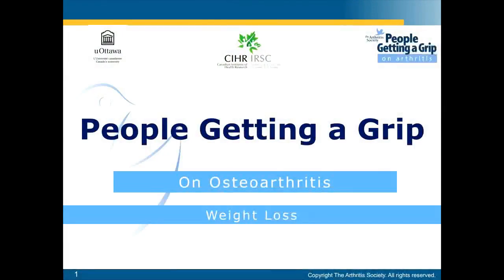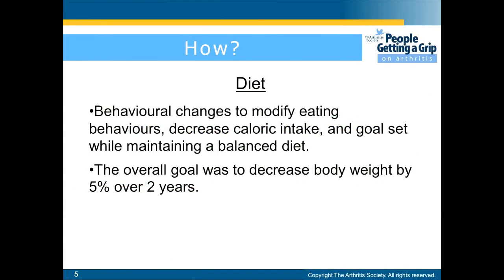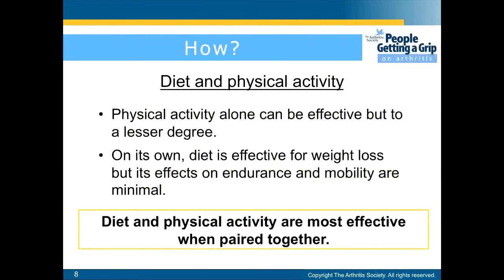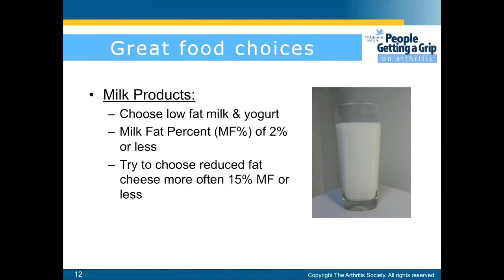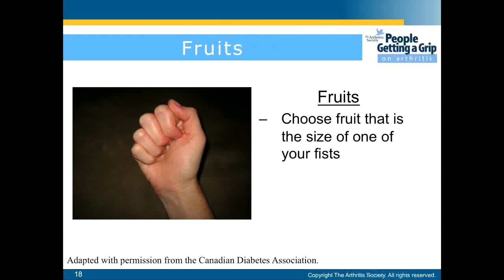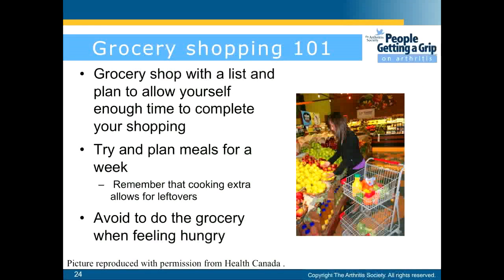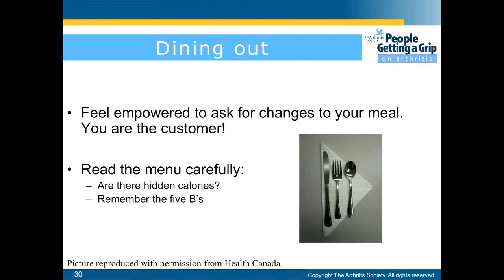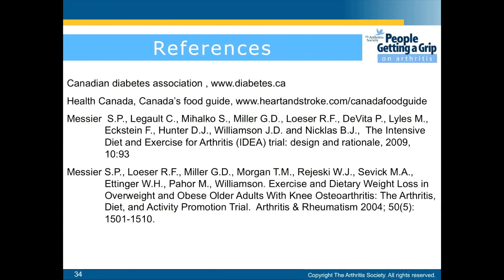Weight management for Osteoarthritis (Lecture)